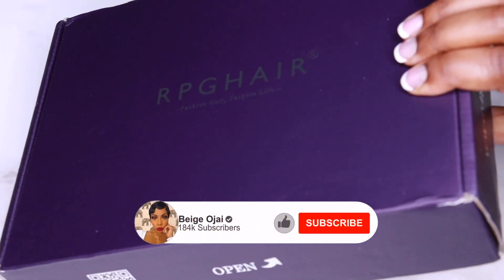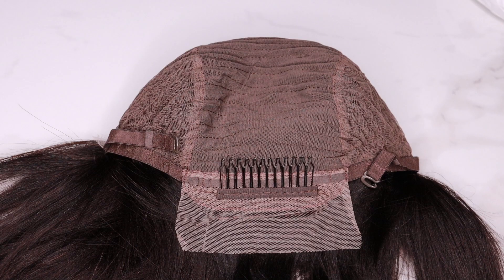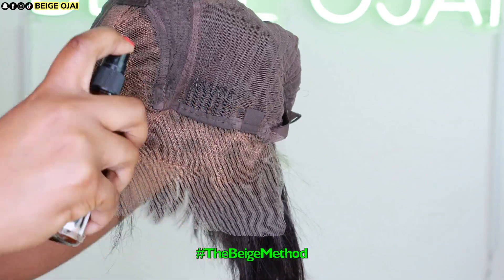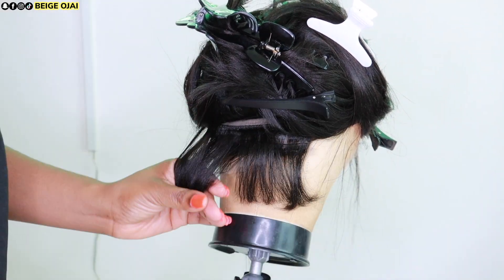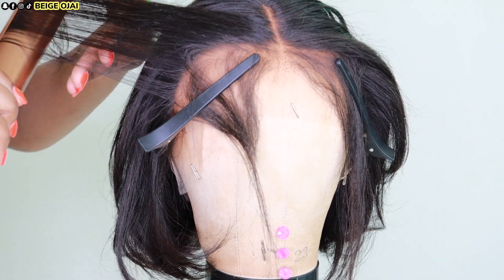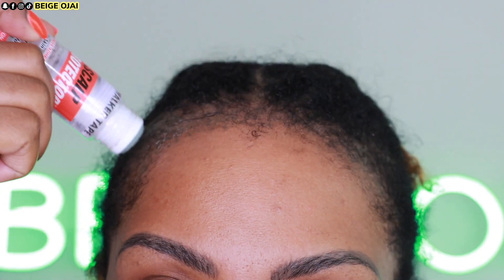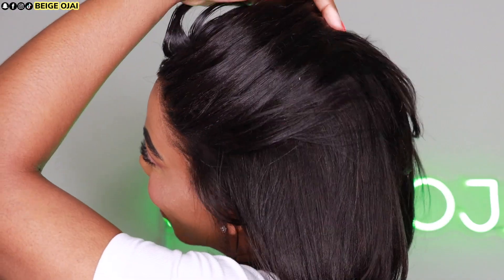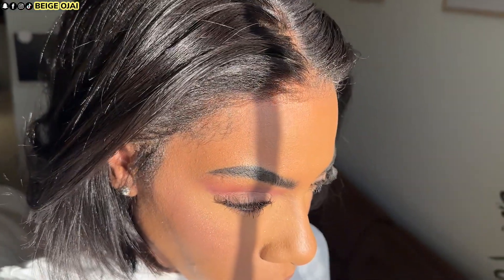Lace WIGS just got an UPGRADE! 2 TEXTURES, 1 WIG! REALISTIC Yaki bob w/ BLOWOUT KINKY EDGES! RPGHAIR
HALLOWEEN SALE NOW ON!

𝐖𝐢𝐠 𝐃𝐞𝐭𝐚𝐢𝐥𝐬
Natural Edges Hairline 10in Light Yaki BOB HD Lace Front Wig[BOB04]
-Density: 150%
-Invisible HD Lace
-Natural Kinky Edges
-4.5" Part Lace Front Wig